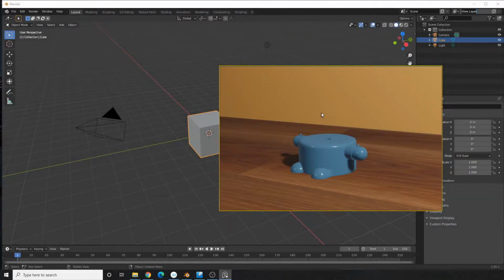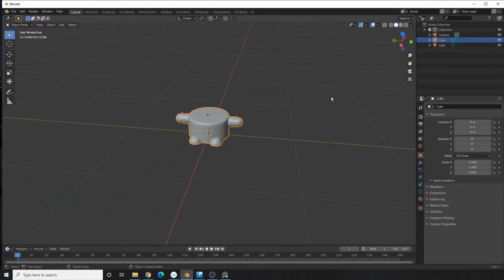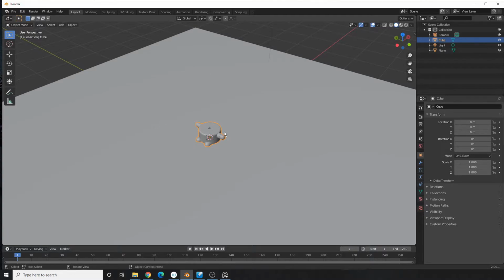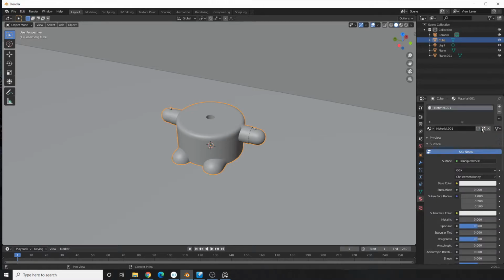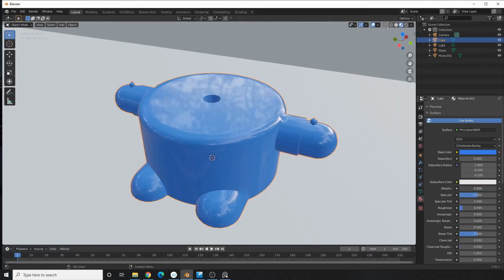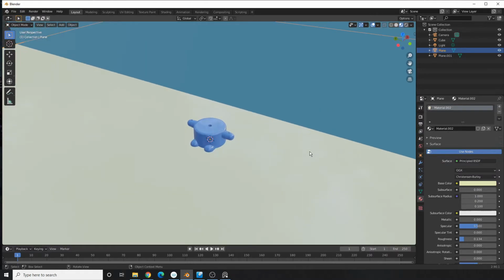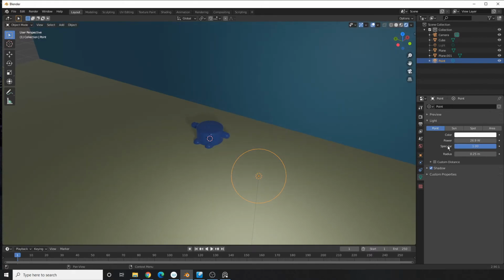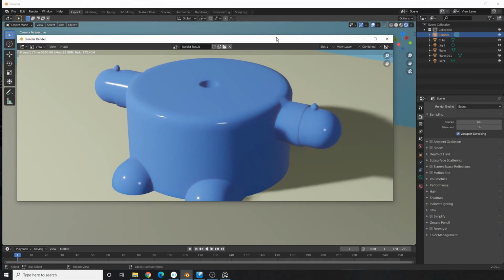Blender Tutorial - Beginner - Quick Enviroment and Render